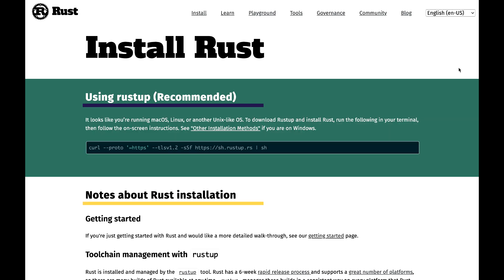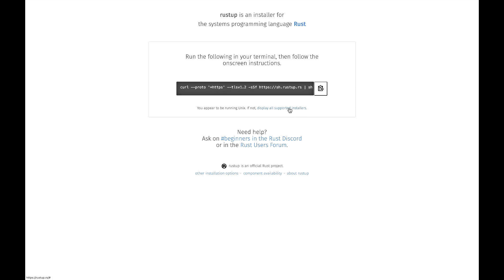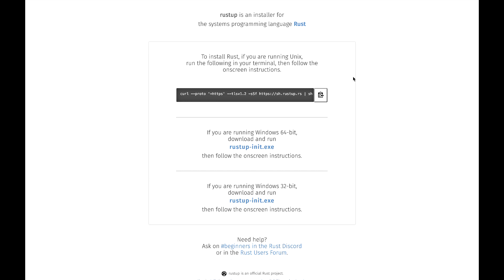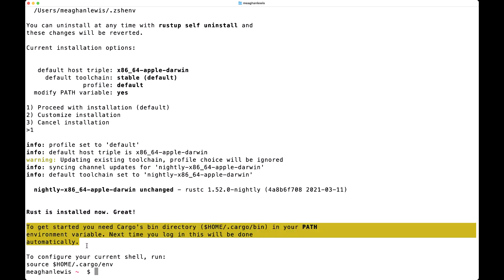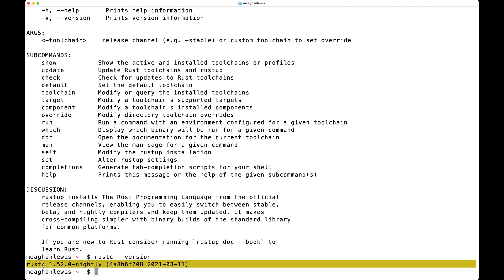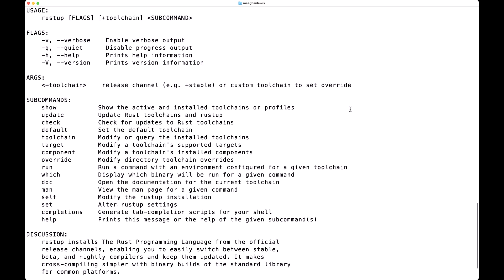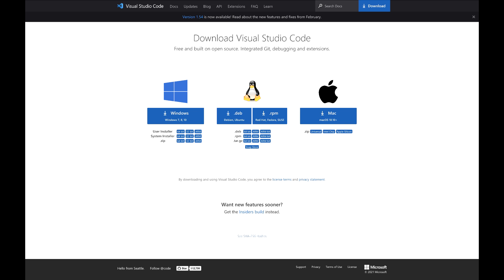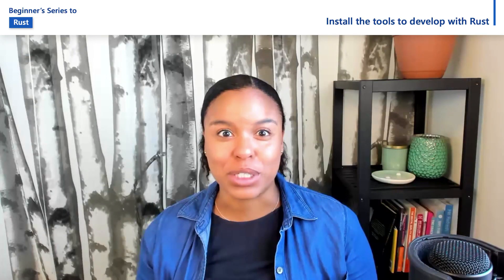Install the tools to develop with Rust [4 of 35] | Rust for Beginners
Install Rust and setup your development environment with Visual Studio Code.